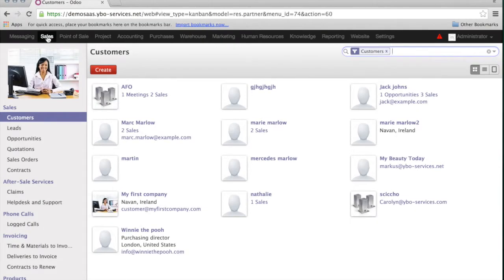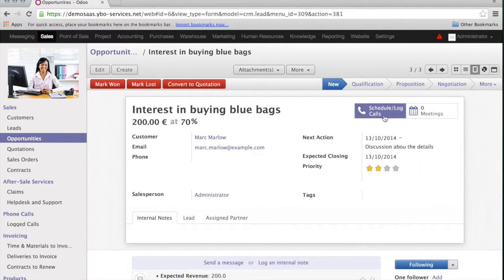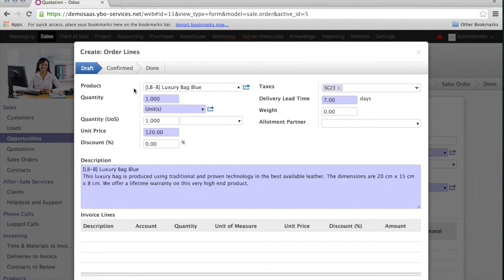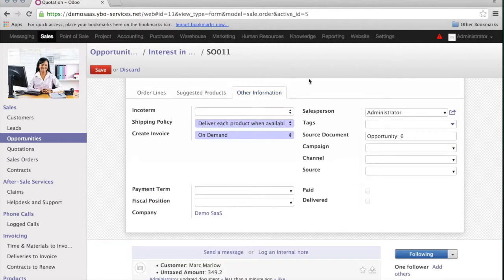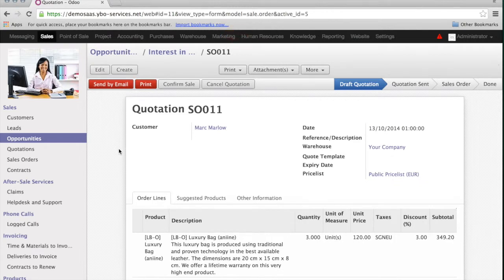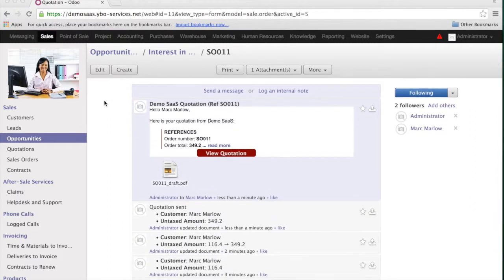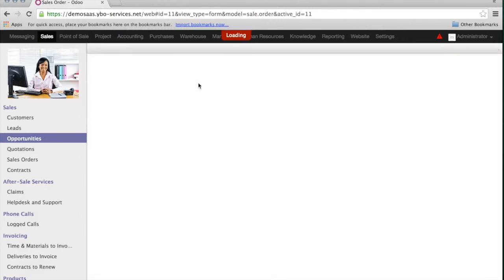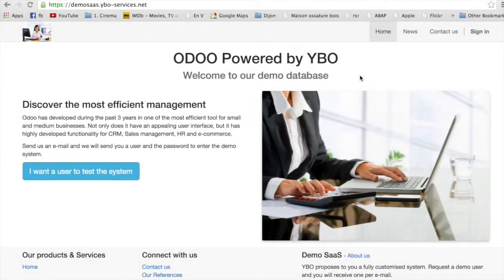From Opportunity to invoice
We will show you the whole process from the opportunity to the sales order. We even went as far as the invoice, so that you can see the whole process flow.